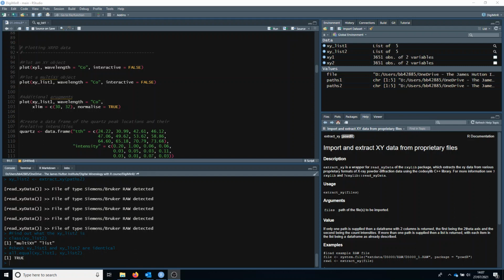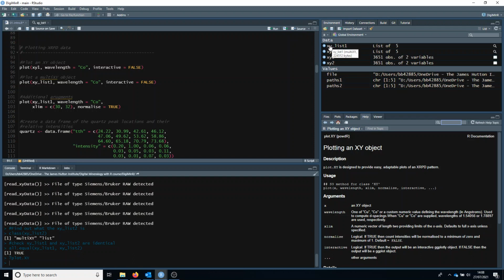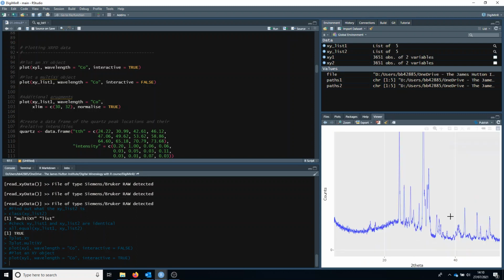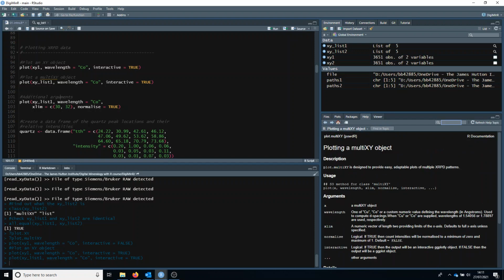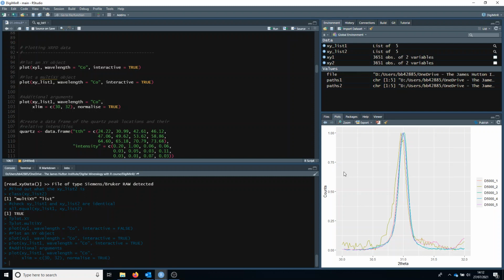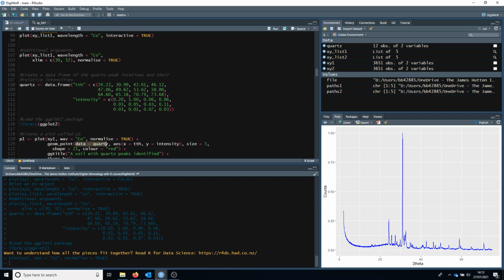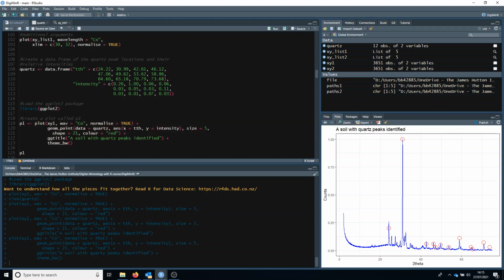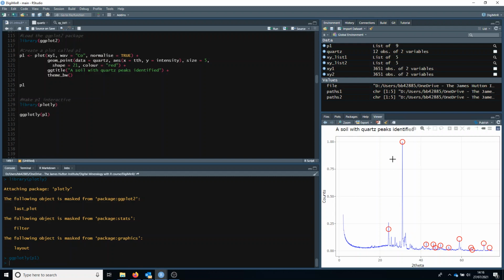Digital Soil Mineralogy with R: Chapter 1, Tutorial 2 - Plotting XRPD data